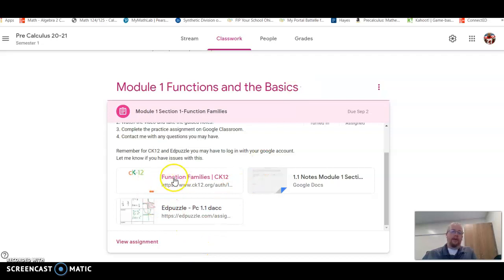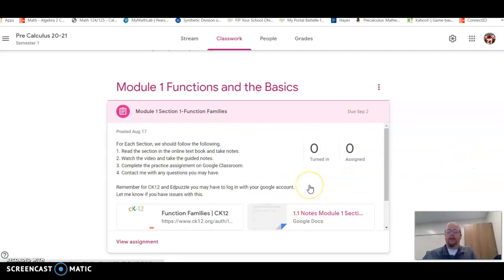Tech Tools Exit Ticket